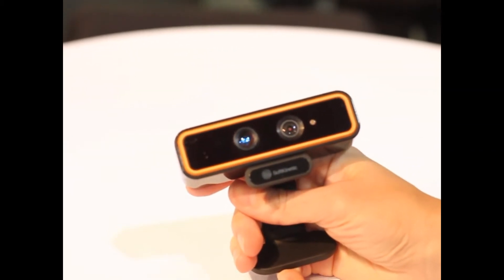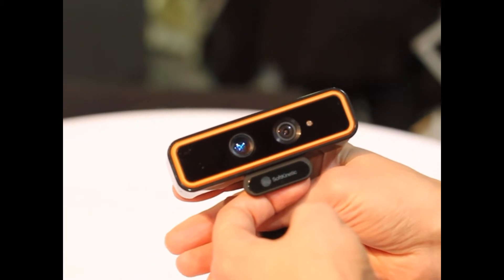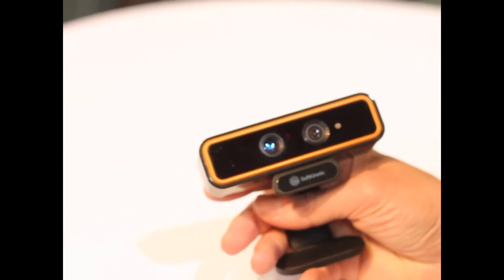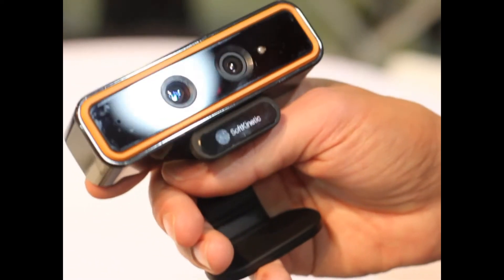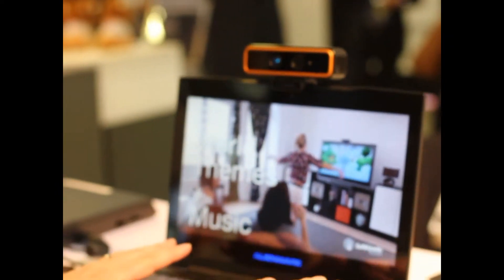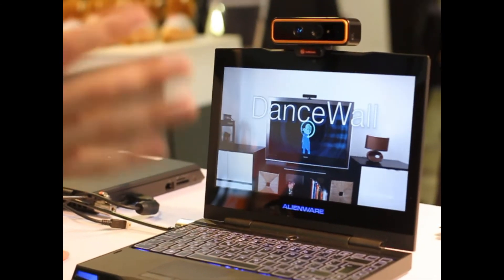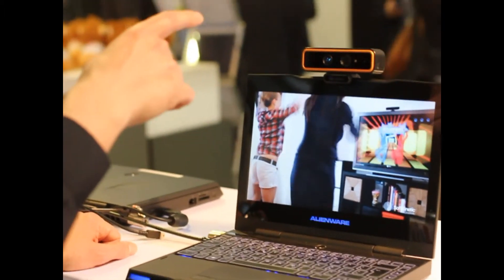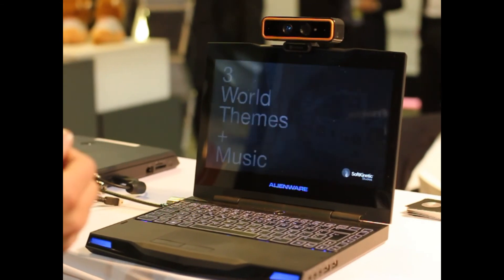Interview about SoftKinetic the 3D Time-of-Flight DepthSense 325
Interview with Virgile Delporte about SoftKinetic the 3D Time-of-Flight DepthSense 325 in ICT Spring Luxembourg. Virgile show how work SoftKinectic DepthSense 325
It's a pocket sized camera that sees both in 3D (depth) and high-definition 2D (color). It's world's Smallest HD Gesture Recognition Camera and Releases Far and Close Interaction Middleware.